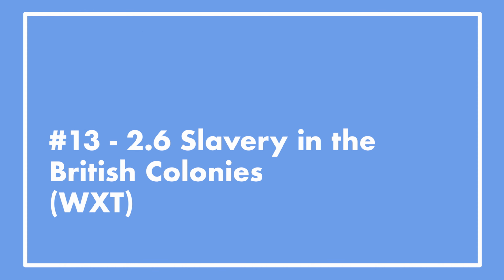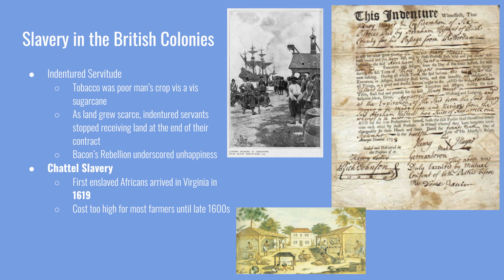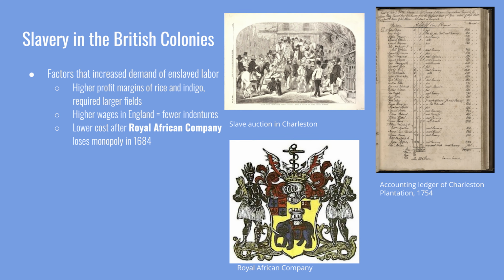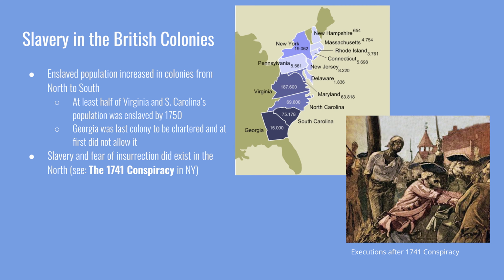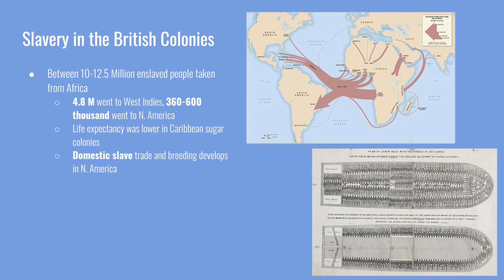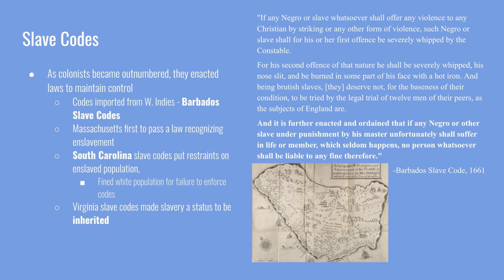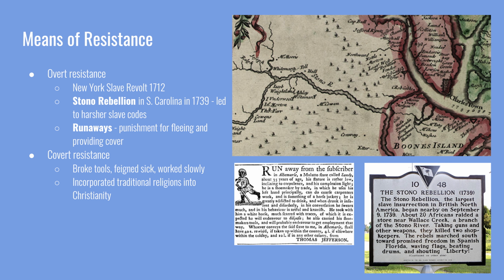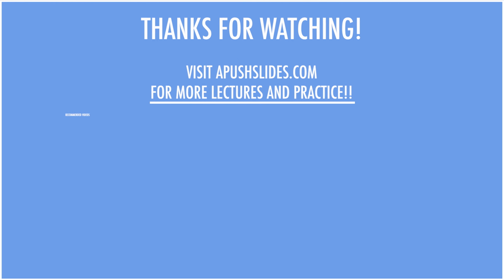#13 - APUSH 2.6 Slavery in the British Colonies [UPDATED]